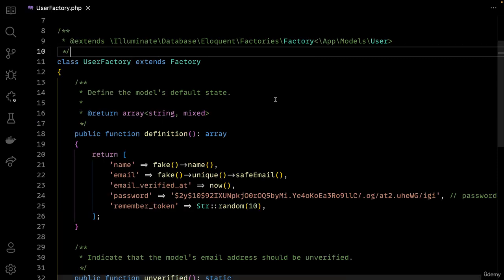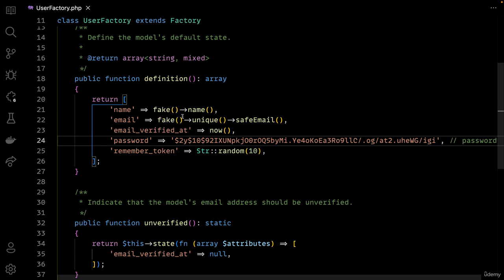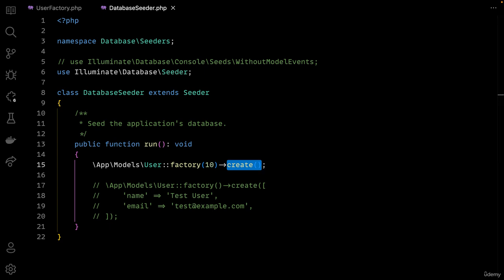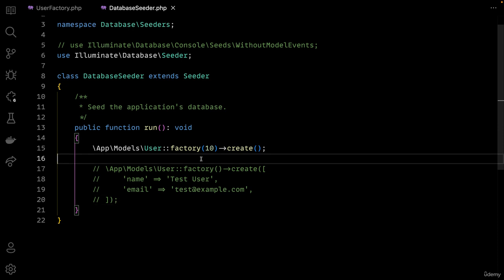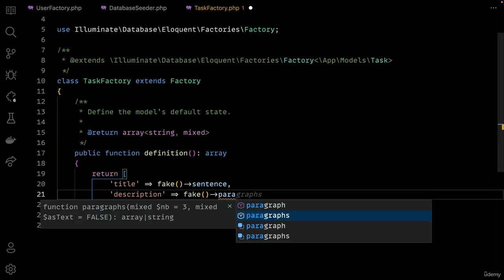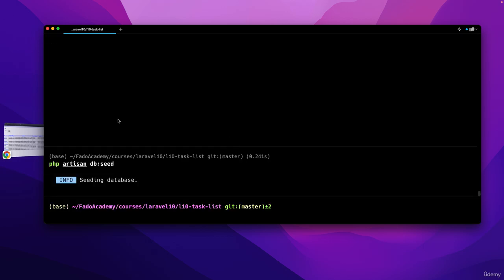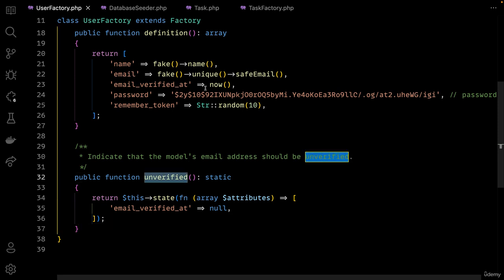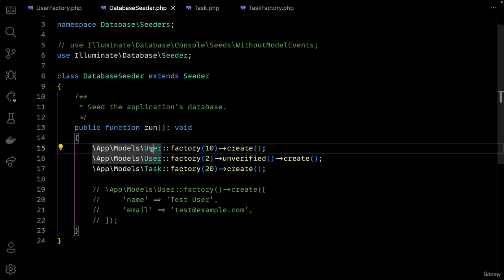012 Model Factory and Seeder